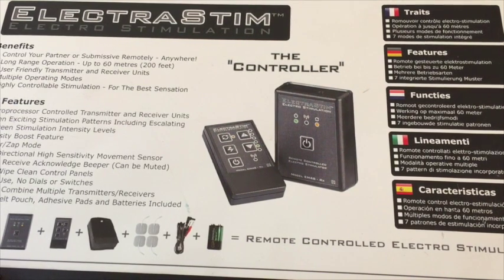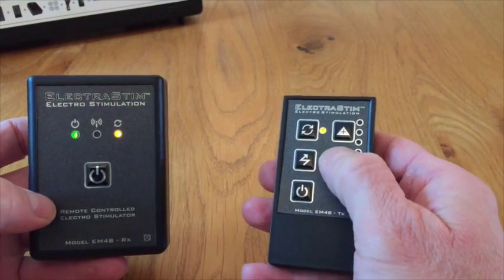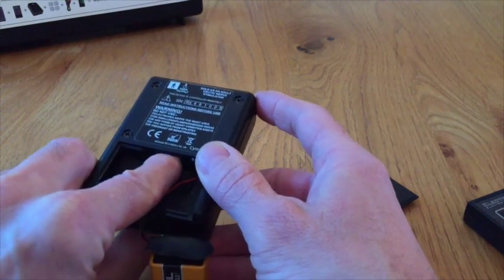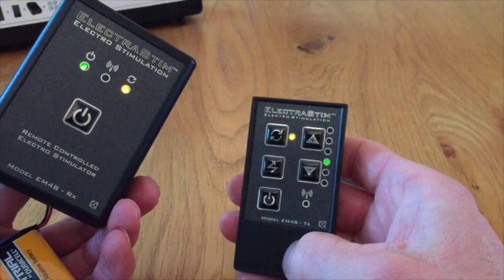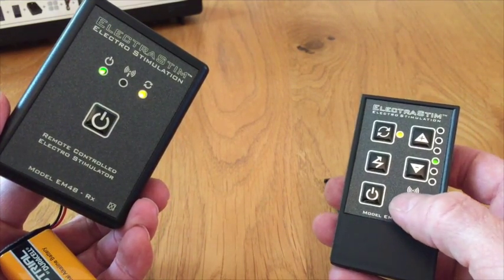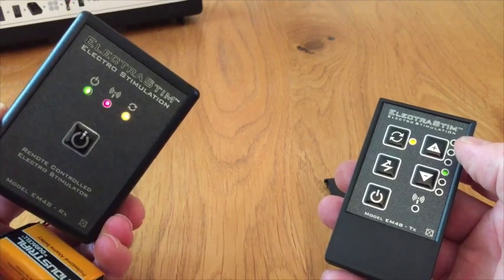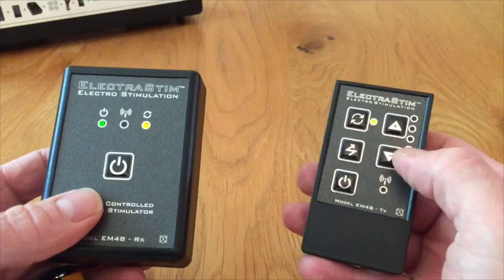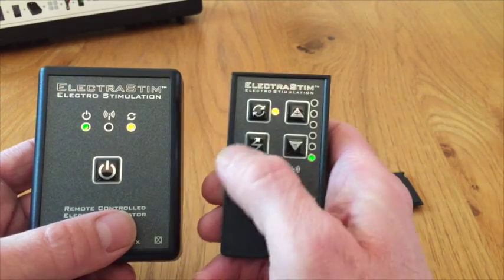ElectraStim Remote Controlled Stimulator - EM48 DIY binding demo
Learn how to correctly set up the connection between your ElectraStim transmitter and receiver for remote control electro sex play. If you're having any issues with the binding process of the EM48 Controller unit please watch this video for detailed instructions.